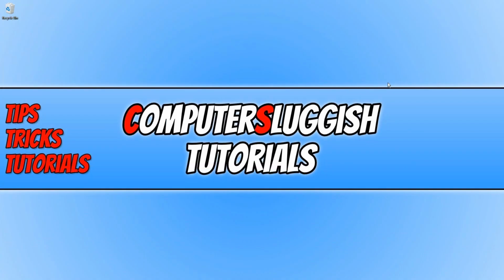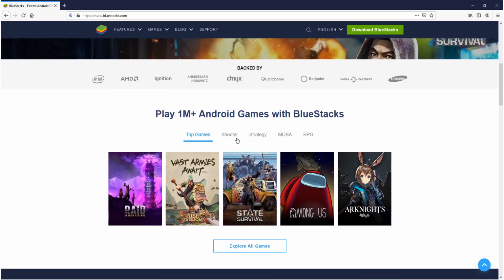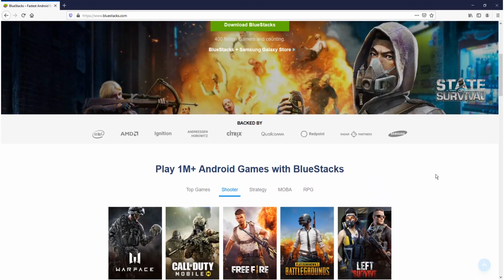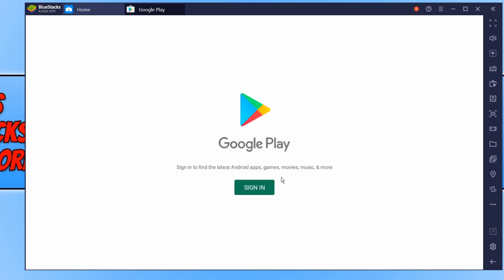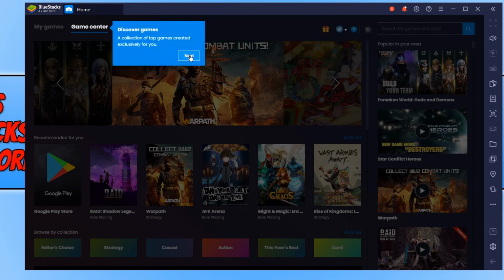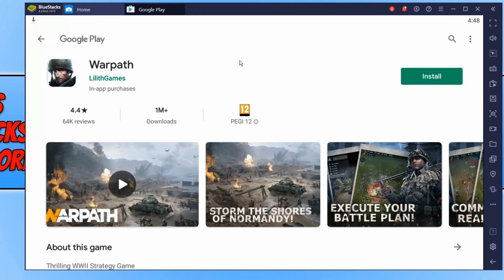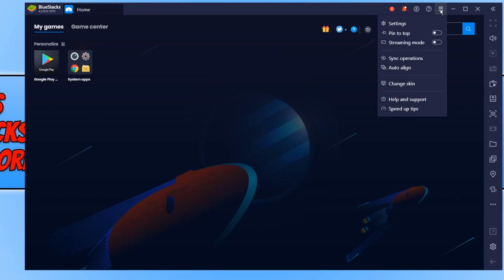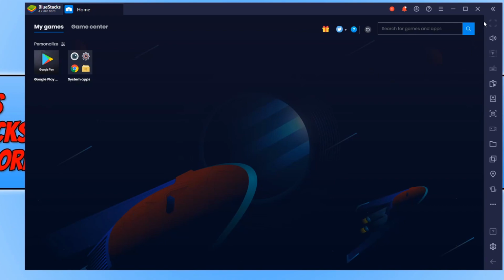How To Play Android Games On Your PC or Laptop Tutorial | Install BlueStacks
In this Windows 10 tutorial I will be showing you how to play android games on your PC or laptop using BlueStacks 4. BlueStacks is an awesome Android emulator which is free to install. If you want to play your favourite Android games on your PC or laptop, or want to play them using a mouse and keyboard, then follow the steps in this video tutorial.